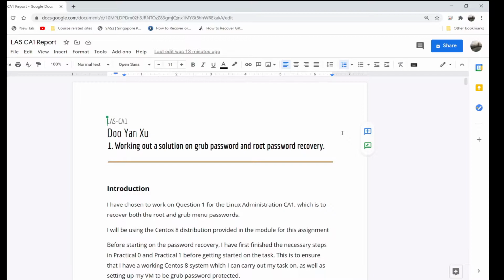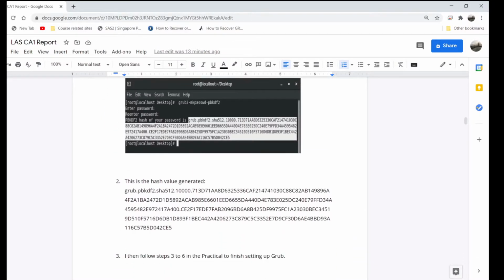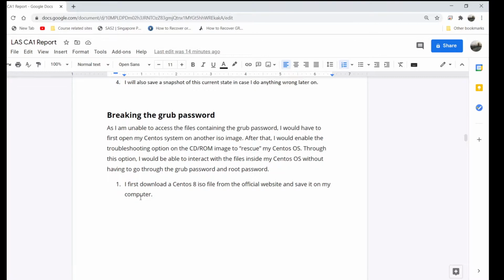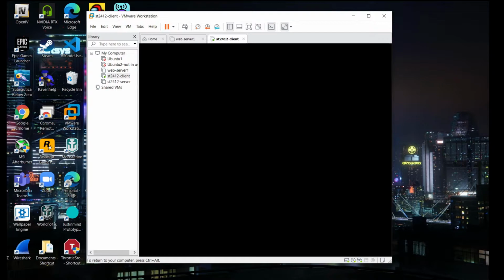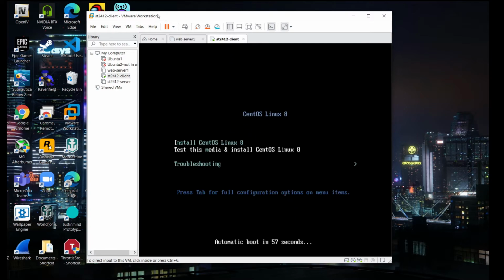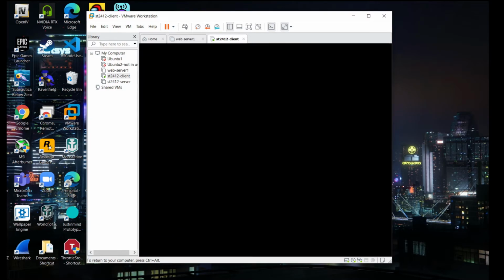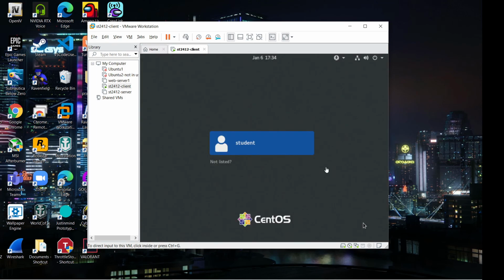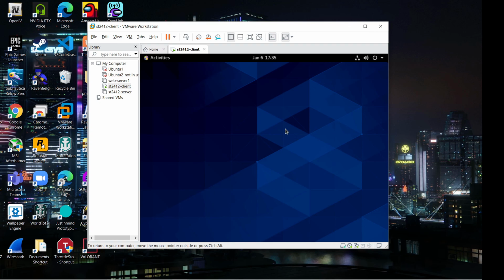How to reset Root and Grub password for Centos 8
This video is for my Linux Administration and Security module. In this video, I will show how to reset the root password, as well as how to bypass a grub password protection should you also lose the grub password.

The OS I will be using is the Centos 8 linux distribution.